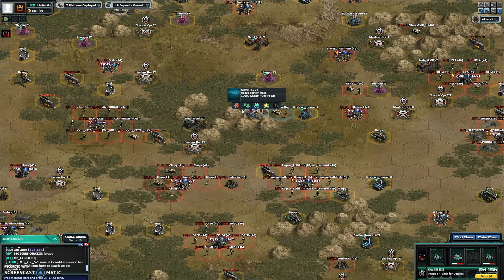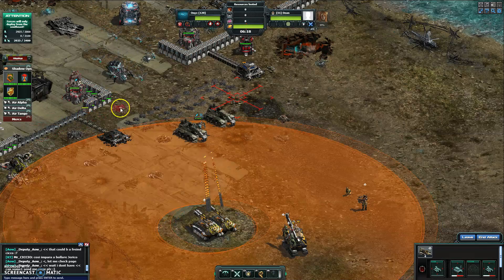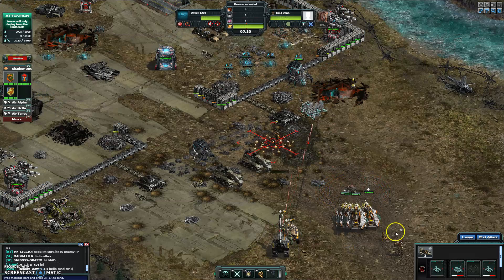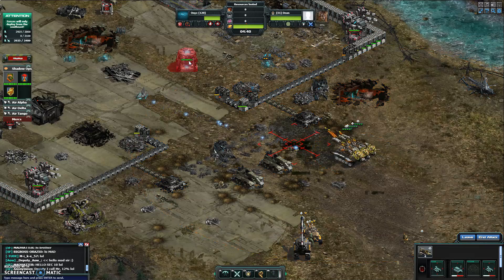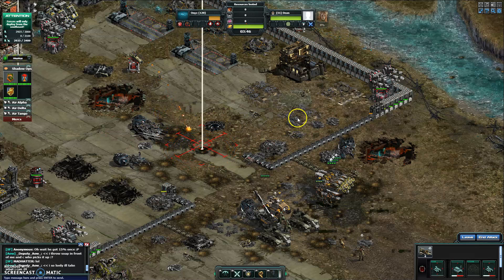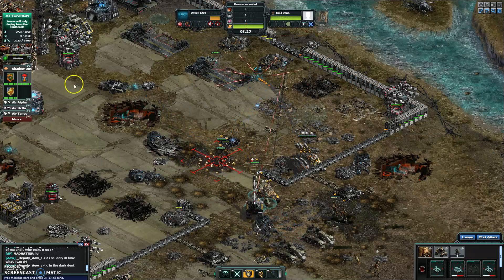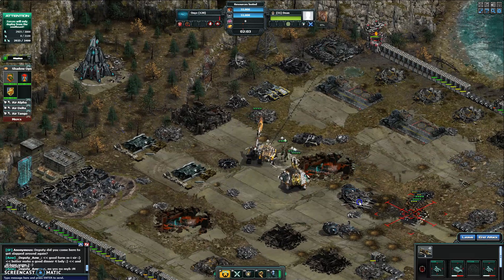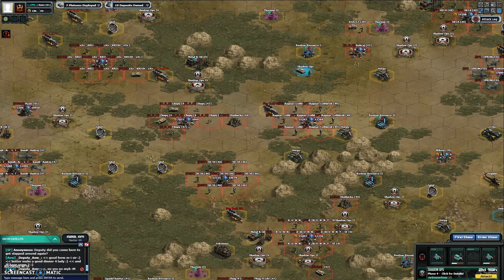Shadow Ops V Base 10.19.21